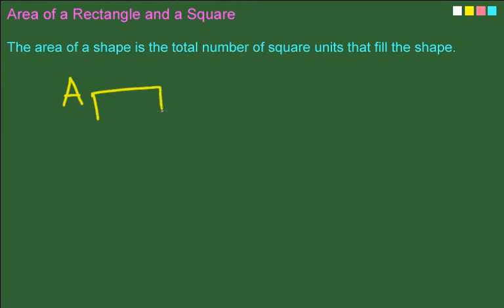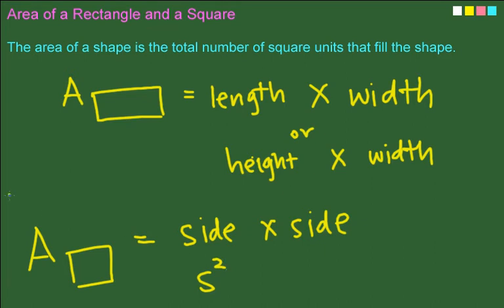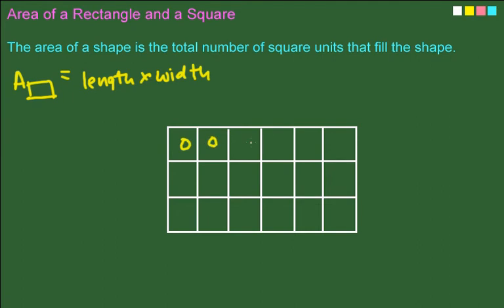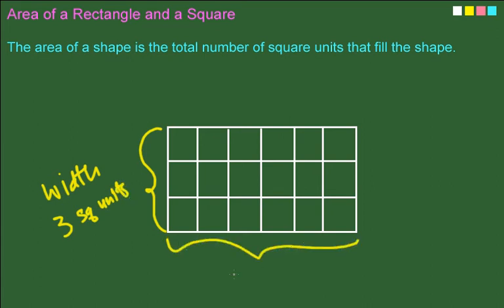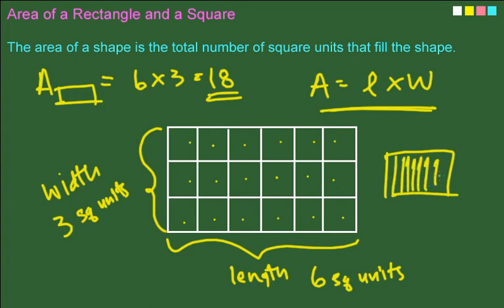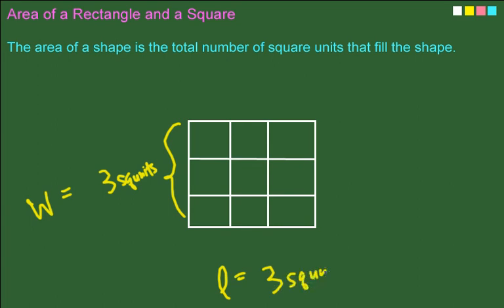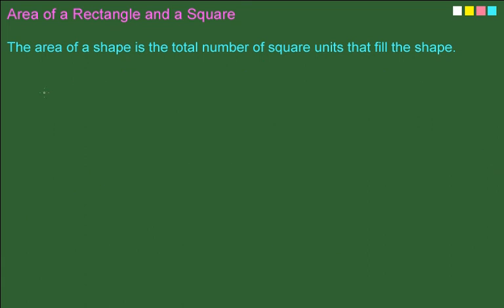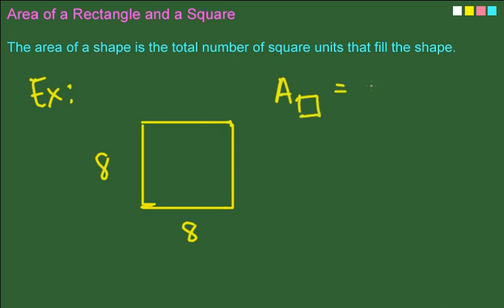[Sample] SSAT Math Lesson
SSAT Math Lesson "Area of a Rectangle and a Square"